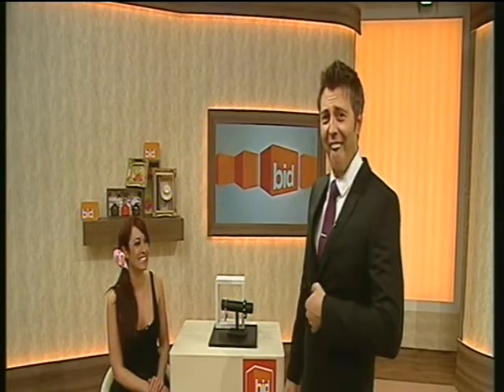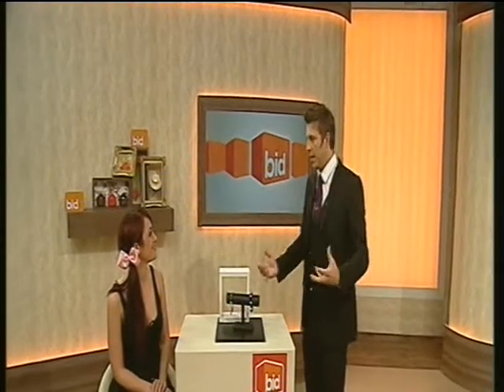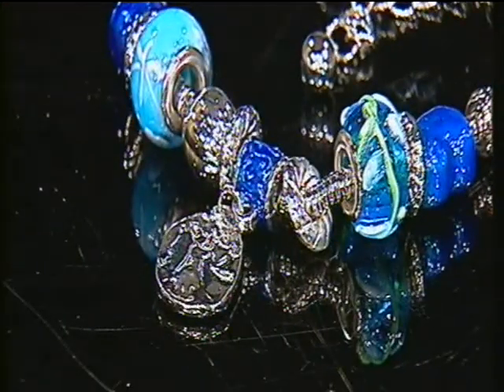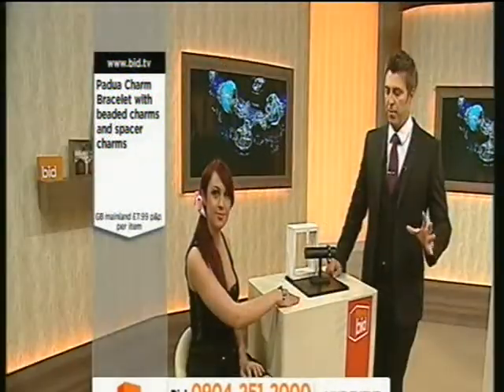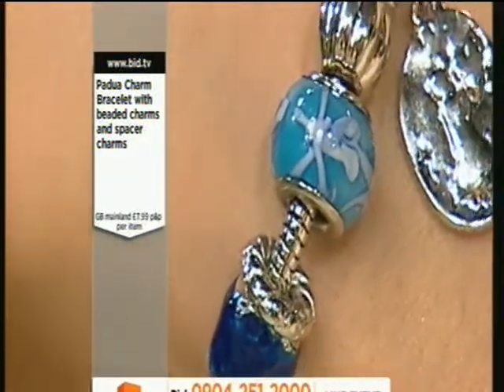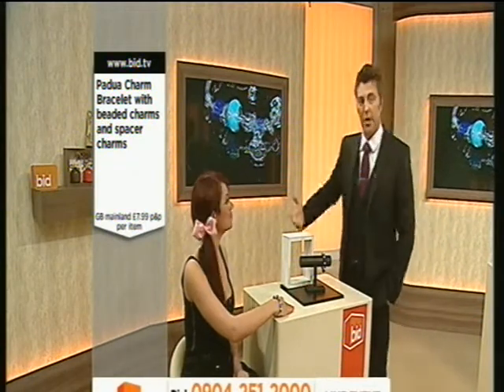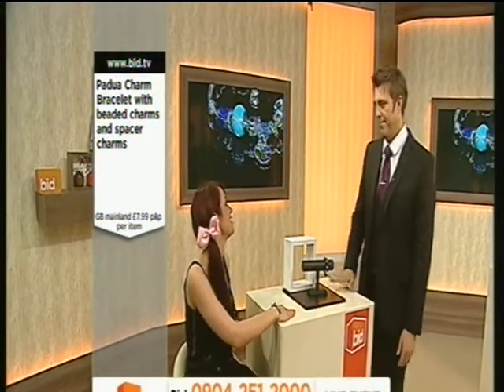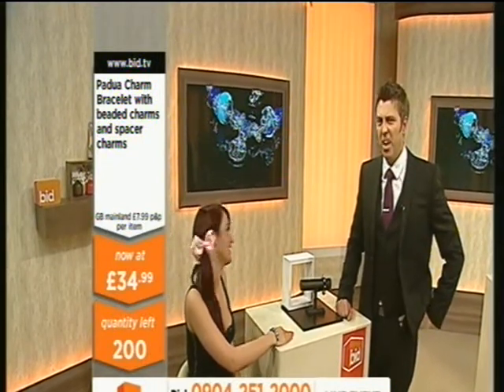Helen Bates march 12th 2012